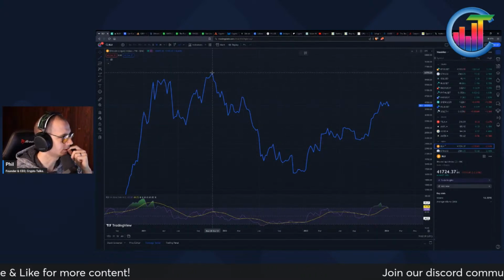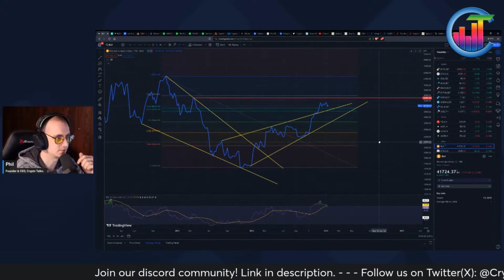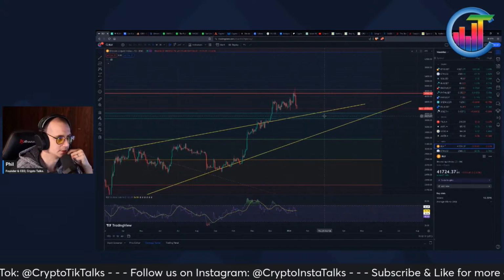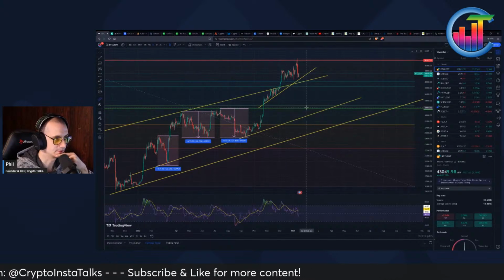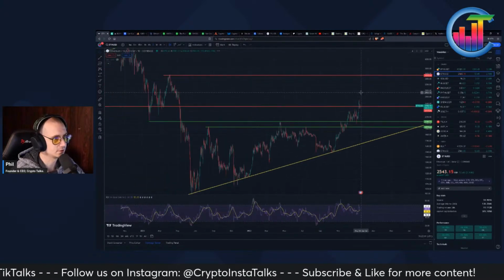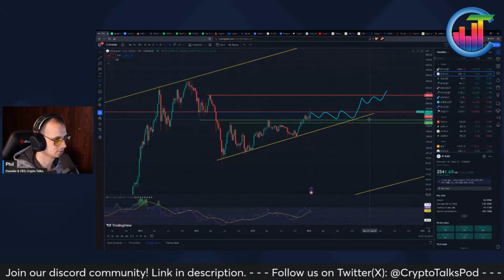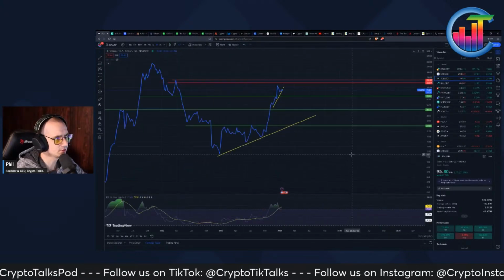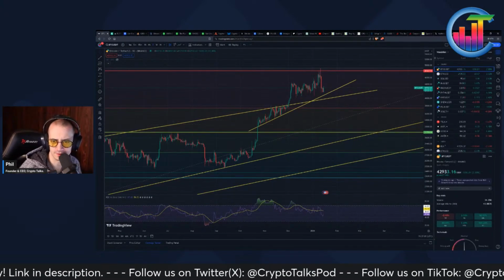TA-Monday Week #3 - Where are we heading post-ETF approval?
Back with our weekly TA on the main names in crypto! Finally time to look at what we might expect post-ETF approvals.

We'll look at Bitcoin, Ethereum and Solana Bull and bear scenarios for the mid to long term.

Keep in mind, nothing we say here is financial advice, we just like to discuss various viewpoints on what we personally would do in different situations.

Join us, lets talk! :)